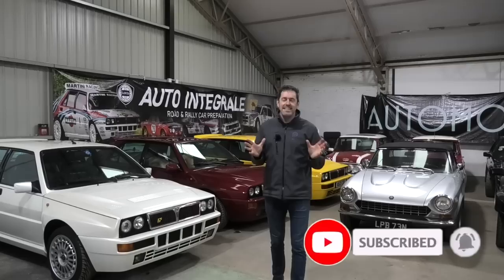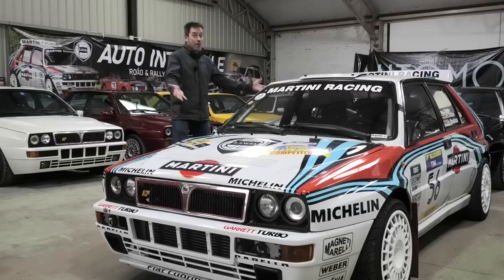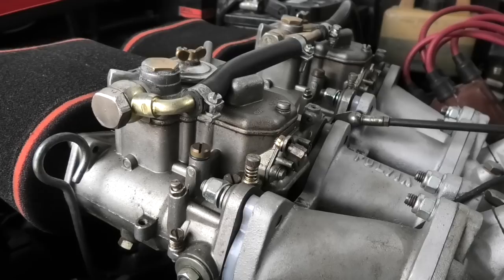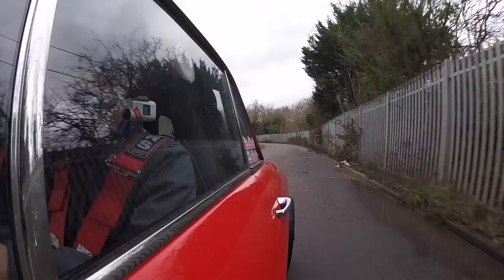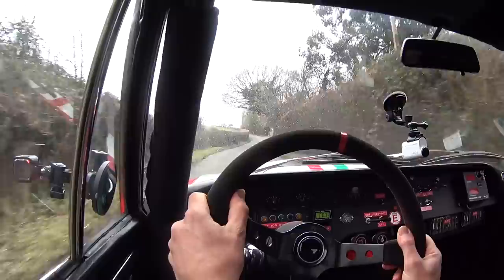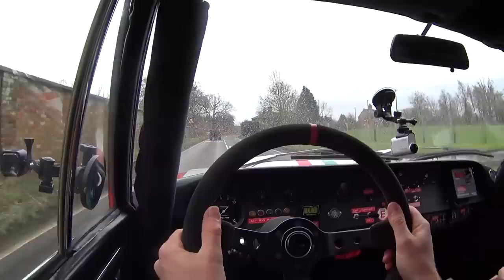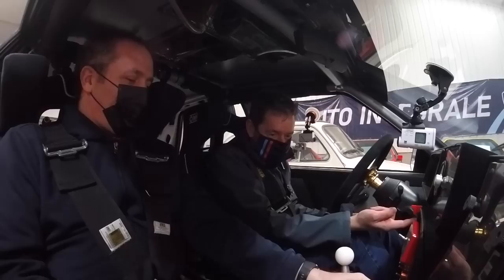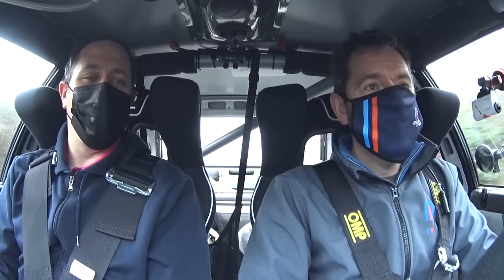Driving THE Lancia Fulvia 1600HF Fanalone Group 4 Rally Car from Gran Turismo !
I was invited by my mate Ellis to visit his business, Automoda, and drive a very special Lancia rally car. A 1971 Lancia Fulvia 1600HF Fanalone Group 4 Rally Car that was recently used by Sony to create the version of that cat in the latest Gran Turismo game. Perhaps one of the best examples of a rally spec Fulvia there is and it was a real privilege to be given the opportunity to drive it.

Ellis then gave me an offer I simply couldn't refuse. To drive his full FIA spec Lancia Delta Integrale rally car. What an incredible machine.

For more information about Automoda and Auto Integrale, take a look at their website and make sure you follow them on social media.